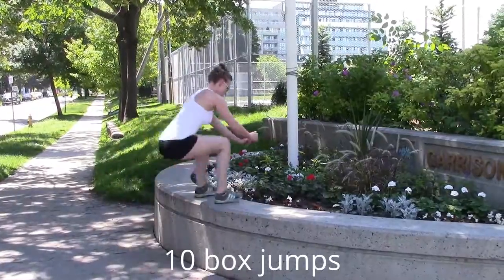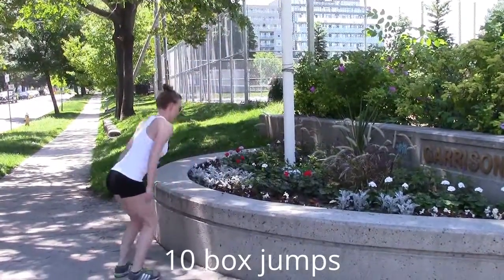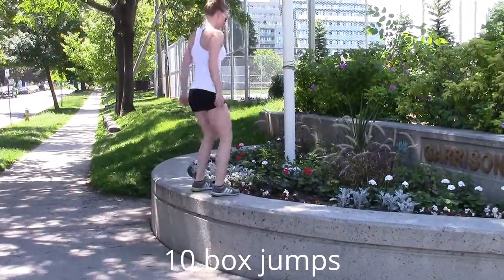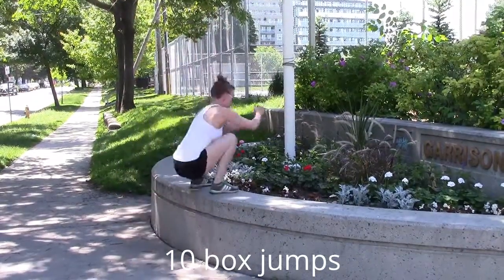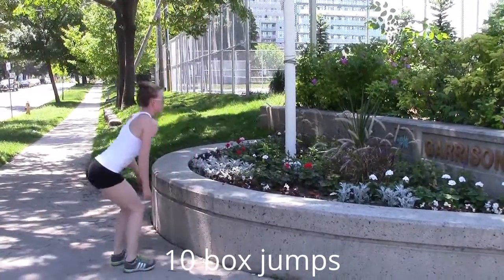Benchmark Workout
You NEED to measure your progress!

 - It keeps you motivated to constantly improve your fitness.
 - It lets you know if what your currently doing is actually working.
 - And...we all like to brag a little, no?

Here is your benchmark workout:

5min. AMRAP

10 Box jumps
10 Chest-to-ground burpees

Do this benchmark workout every few months or so to keep yourself in check!

Go get 'em tigers :)